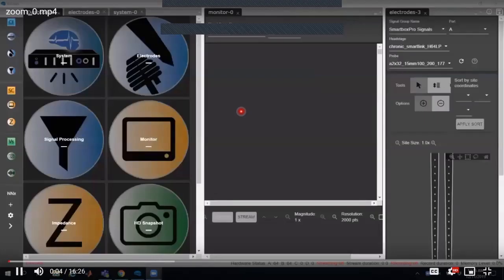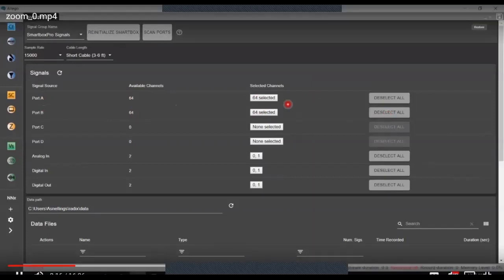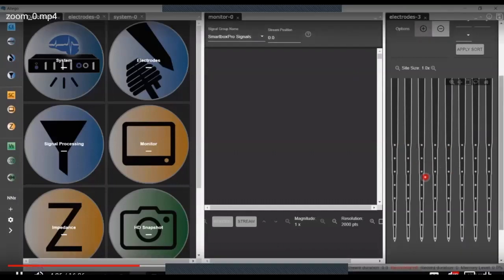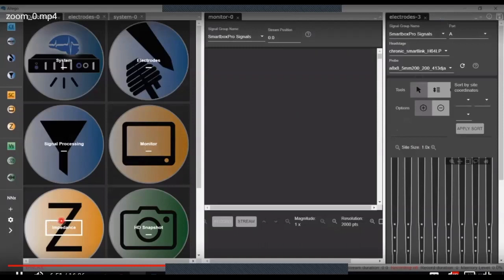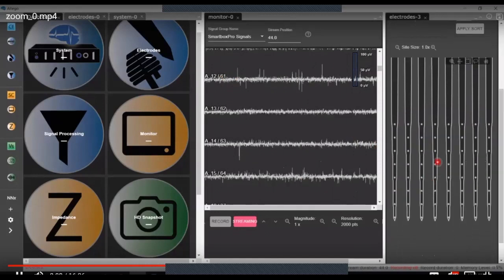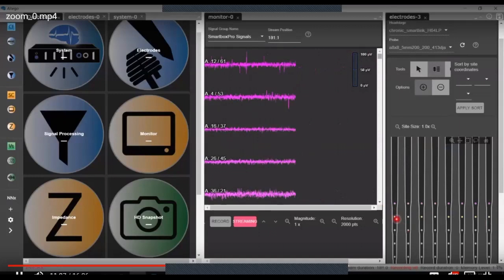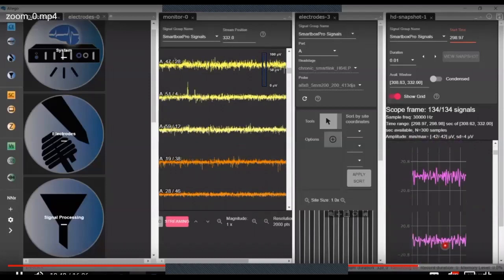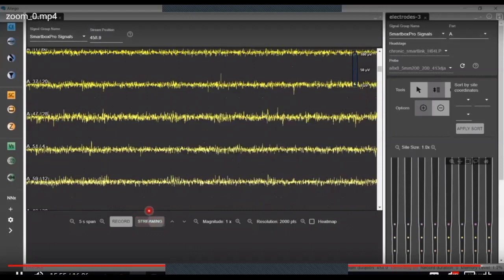SmartBox Pro Allego Walk-Through Webinar | NeuroNexus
This is a walk-though of the Allego software for our new SmartBox Pro™. During this video, we will show you the step-by-step process of generating high quality neural data. Allego is a flexible software system that allows you to customize it to your experiment's needs.

The SmartBox Pro™ is latest instrument for experiment management--it is a high-performance, wicked fast 512-channel neural recording system. It's portable, compatible with all NeuroNexus probes, and features our new Allego software that brings a modern UI design to the ephys lab. Priced under $17K. The SmartBoxPro makes the complex simple.